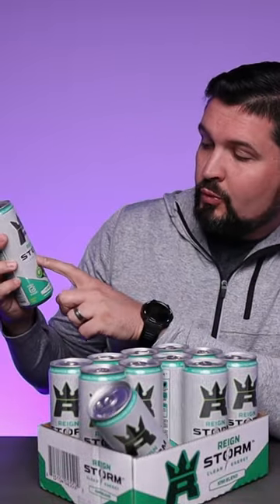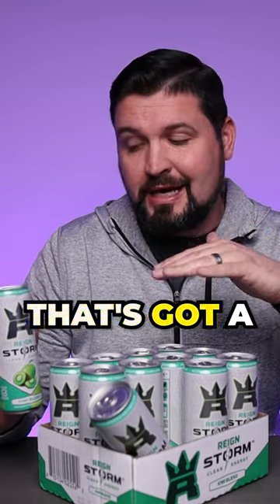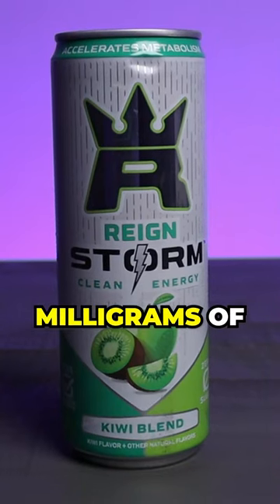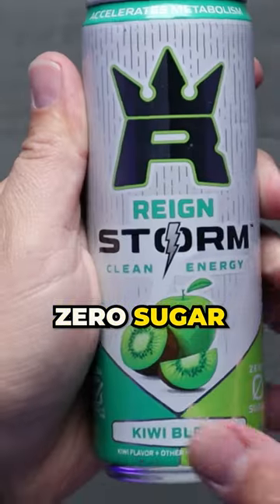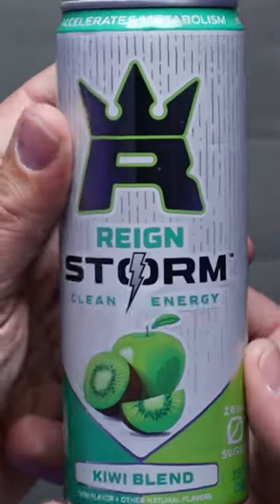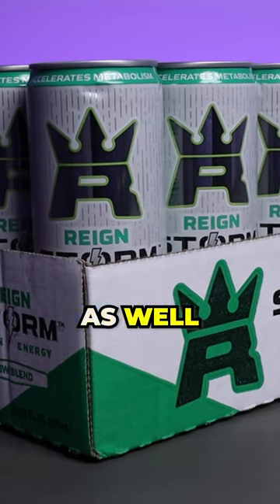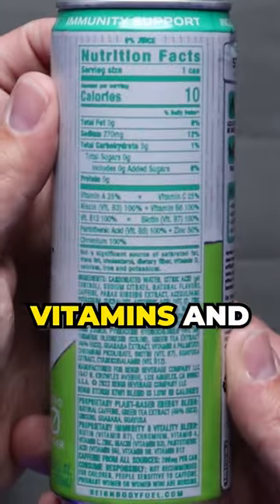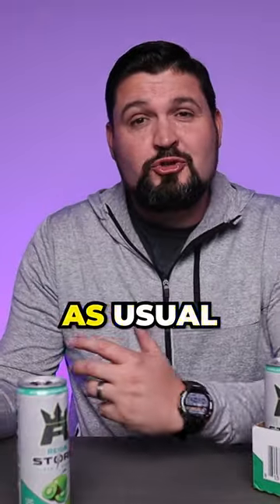Boost Your Day with REIGN Storm Energy Drink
REIGN Storm, Kiwi Blend, Fitness & Wellness Energy Drink, 12 Fl Oz (Pack of 12)

ENERGY ENHANCED: REIGN Storm is the perfect combination of functionality and flavor with 200mg of plant-based energy, immunity support, biotin, and Zero Sugar, all in 4 amazing flavors. This is energy enhanced.

KIWI BLEND: Kiwifruit & green apple are the most prominent notes of this complex blend Kiwifruit & green apple are the most prominent notes of this complex blend

BETTER FOR YOU ENERGY: With 200mg of Plant Based Caffeine, Biotin + B Vitamins (3, 5, 6, 7, 12), Zinc + Vitamin A & C and Chromium REIGN Storm has Functional ingredients to enhance life’s experiences.

STOCK UP WITH A 12-PACK: For those who want added functionality with their energy drink, REIGN Storm has the fuel for you. Available in a convenient pack of 12.